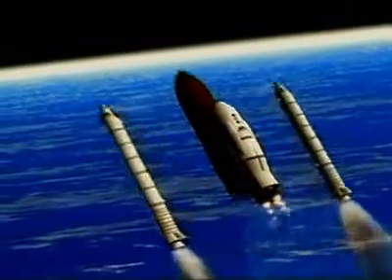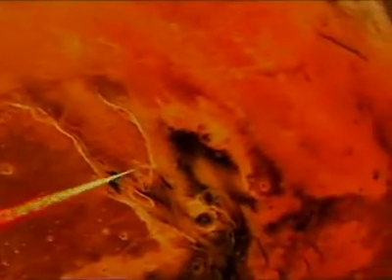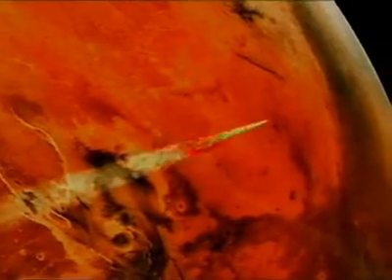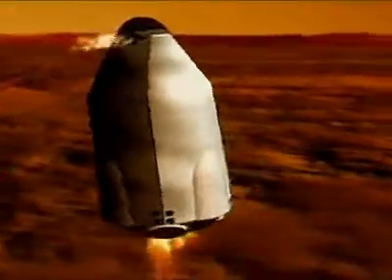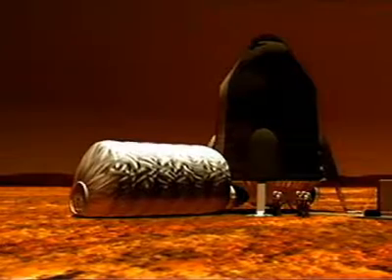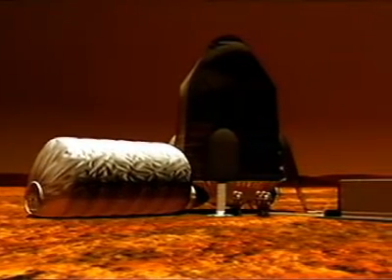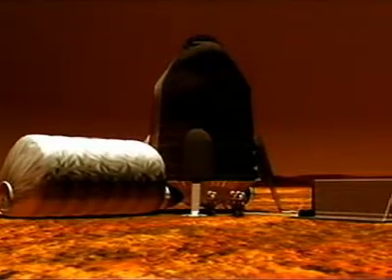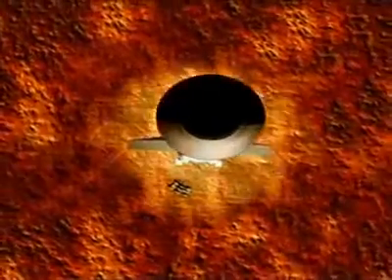Going to Mars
Future housing in Mars